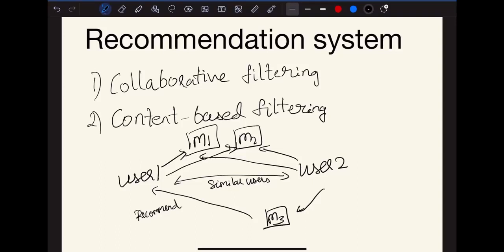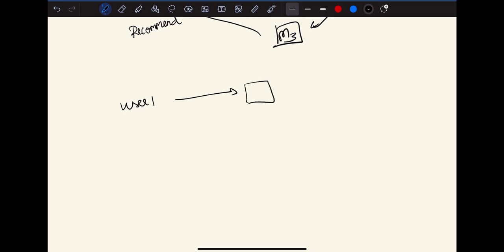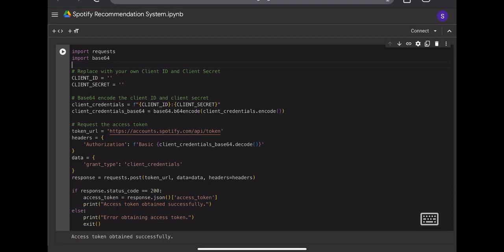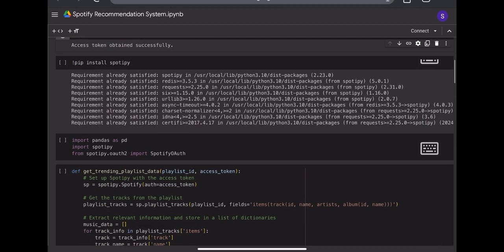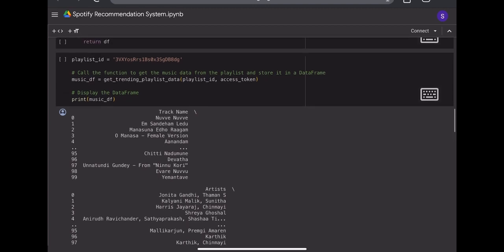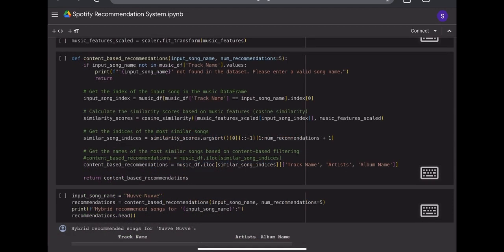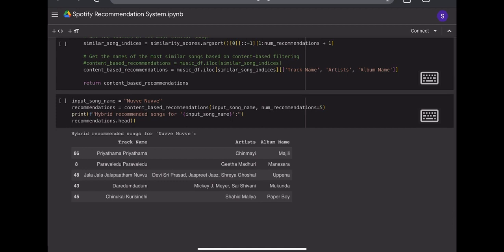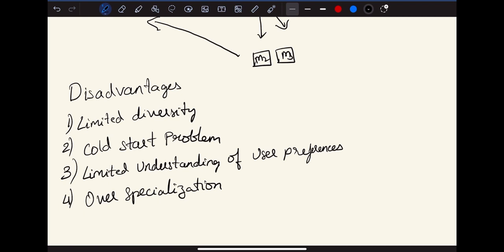Spotify Recommendation System using Content-Based Filtering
Continuing our journey, we shift our attention to content-based filtering. Unlike collaborative filtering, which relies on user behavior, content-based filtering considers the intrinsic characteristics of items. In this video, we discuss how content-based filtering operates, emphasizing features such as artist, genre, and lyrics. Additionally, we explore how to retrieve data using Spotify APIs. Finally, we demonstrate the implementation of Spotify's recommendation system using content-based filtering.